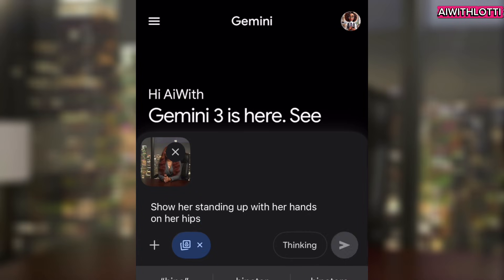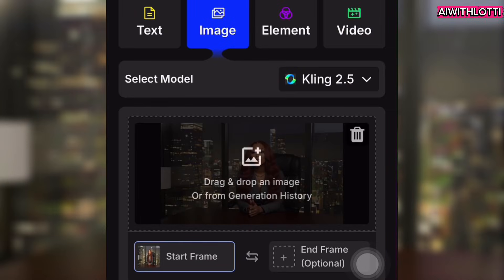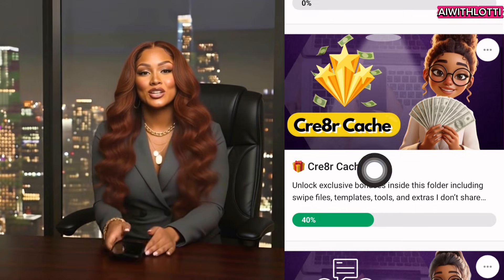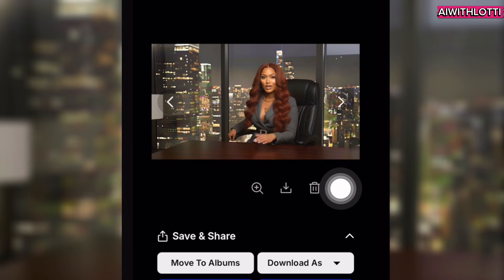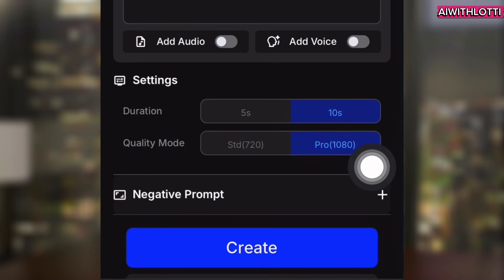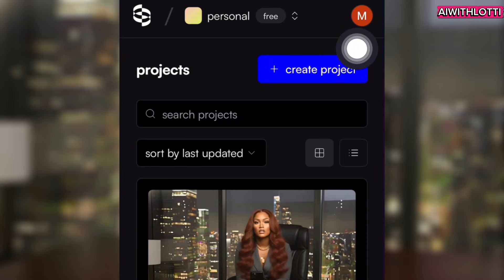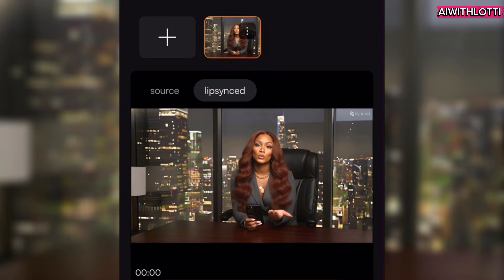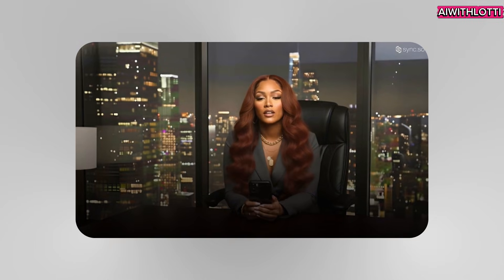How to Turn Short AI Avatar Clips Into Longer Videos — No More Looping!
If your AI avatar clips are stuck at 5–8 seconds, looping, repeating the same gestures, or looking stiff — this video shows you exactly how to turn those short clips into smooth, natural 30–60 second videos without any weird repeats.

You’re going to learn the full workflow step-by-step: how to create multiple motion clips, how to combine them cleanly, how to avoid looping hands and recycled movements, and how to build longer, realistic AI avatar videos that actually look human.

✨ In this tutorial, you’ll learn:
• How to create longer AI avatar clips (30–60 seconds+)
• How to avoid looping or repeating movements
• How to combine multiple short clips into one long scene
• How to keep gestures natural and non-robotic
• How to make your avatar talk smoothly with real motion
• How to get better facial expressions + eye contact
• How to build longer tutorials, talking videos, or reaction clips

These are the exact methods creators use to make clean, natural AI avatar videos that don’t look stiff, short, or repetitive.

✨ Tools Featured:
•Openart AI-kling (longer videos)
• Capcut (editing)
• Google Gemini (avatar consistency)

AI avatar tutorials, AI avatar motion, longer AI videos, AI gesture animation, how to fix looping AI clips, consistent AI avatars, natural AI movement, creating avatar content for YouTube, realistic AI talking videos.

 the hand-gesture prompts + natural-movement workflow from this video? Pinned commnt! 👀📌